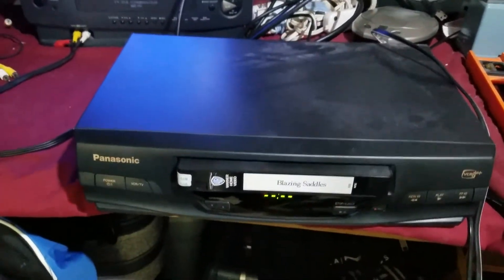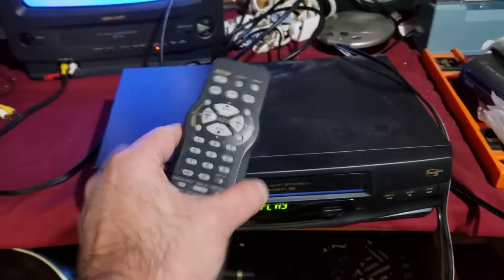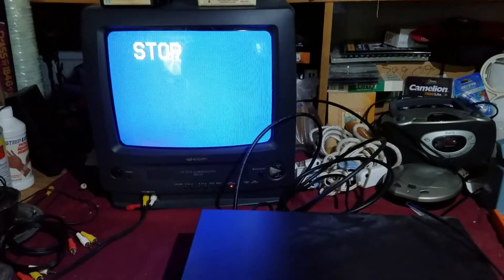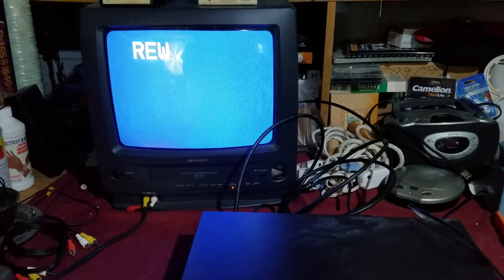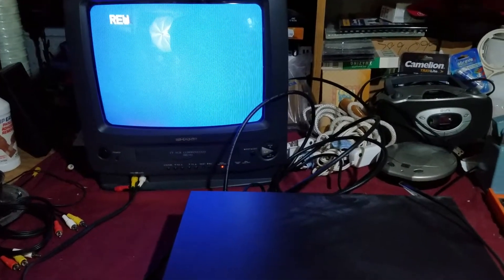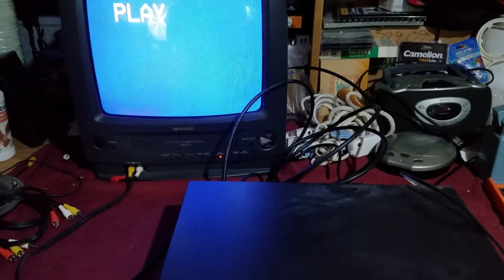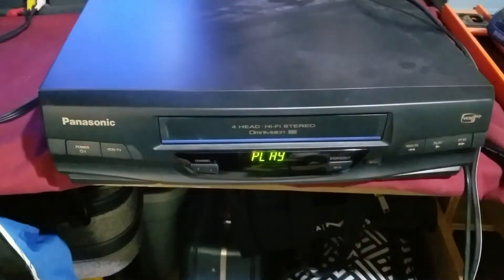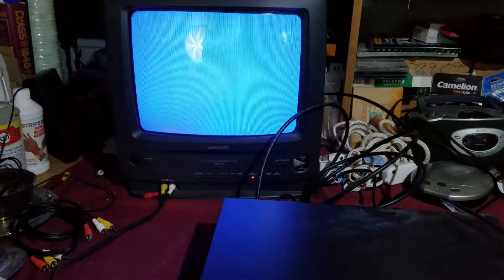Panasonic Omnivision PV-V4520